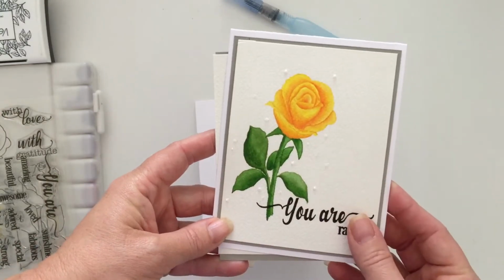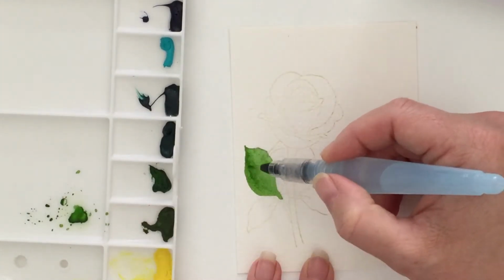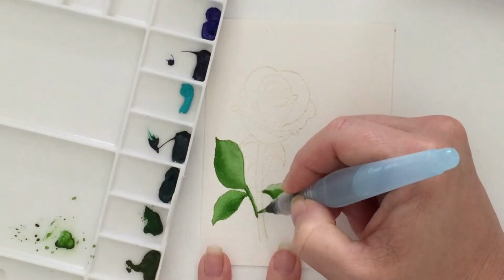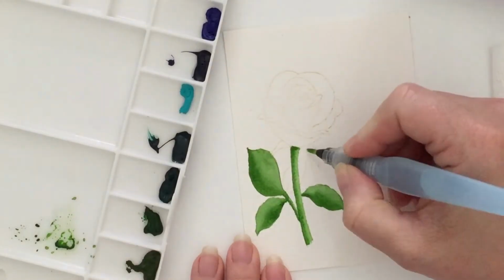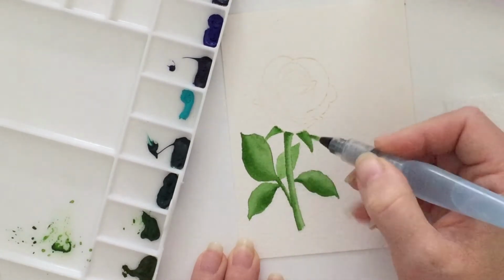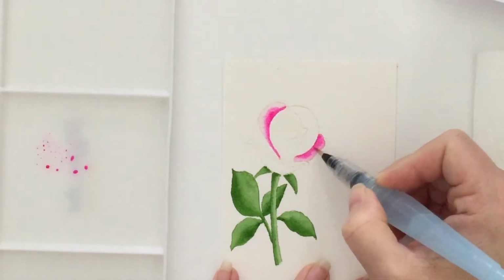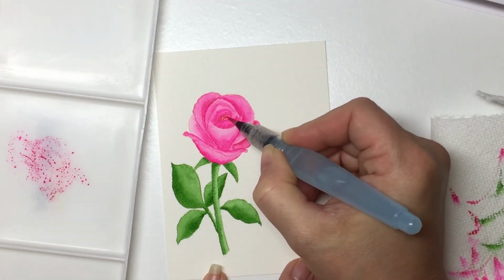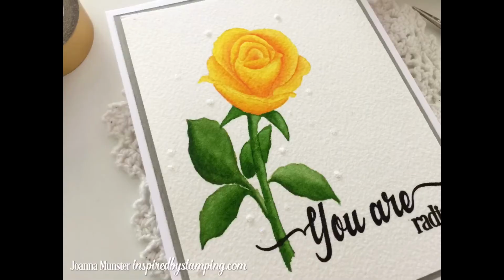Inspired by Stamping Watercolor Tutorial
Hi everyone, today I am sharing a watercolor tutorial focusing on the wet on wet technique.

• Strathmore STR-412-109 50 Sheet Toned Gray Sketch Pad, 9 by 12  ——
• Neenah Exact Index, 110 lb, 8.5 x 11 Inches, 250 Sheets, White, 94 Bright  ——
• Pentel Arts Aquash Water Brush Assorted Tips, Pack of 3 (FRHBFMBP3)  ——
• Large Watercolor Folding Palette - 33 Mixing Wells - Box Cover Lid Opens Flat For Art Studio + Thumb  ——

FIND ME